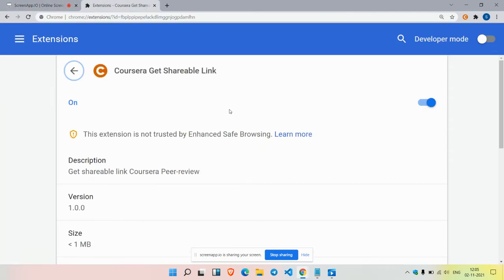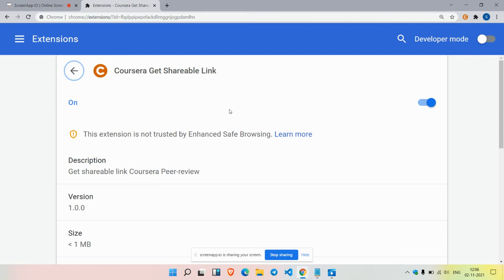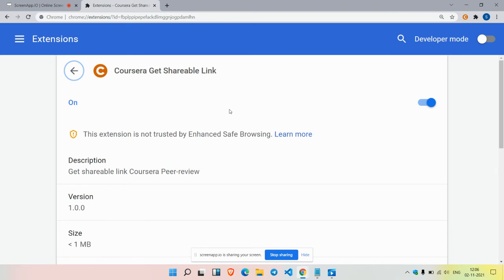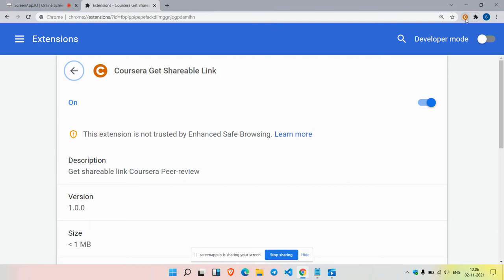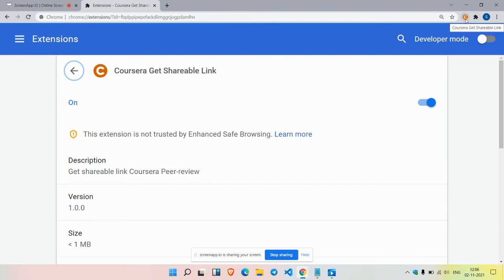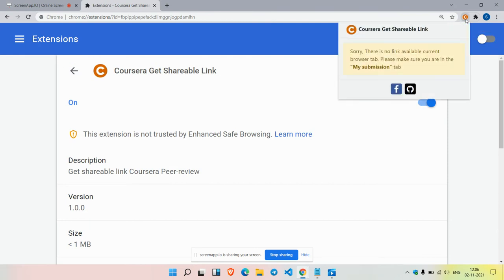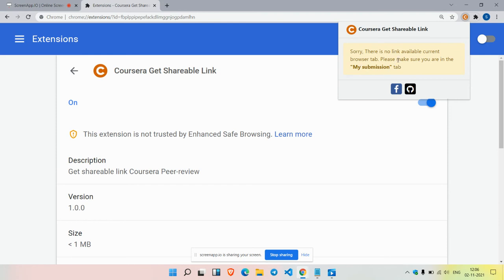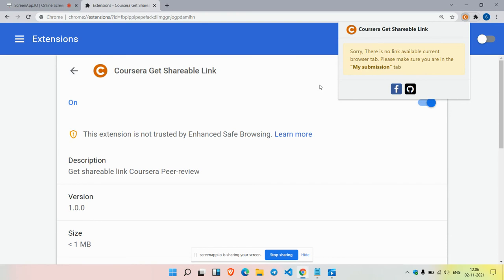Coursera Get Shareable Link | New Update